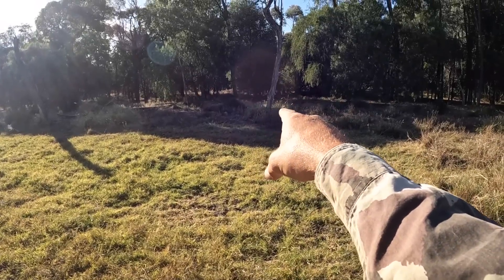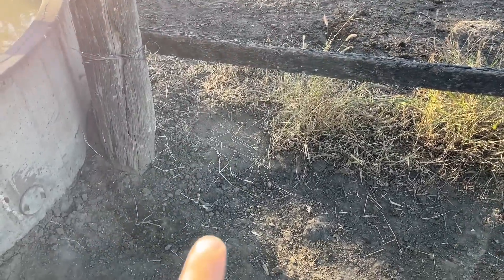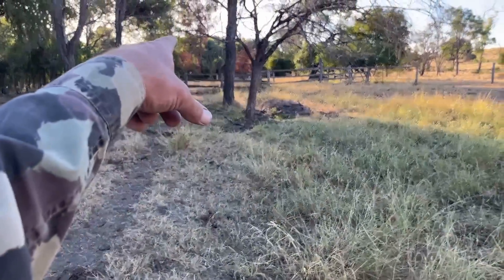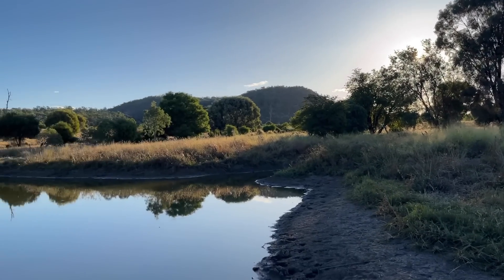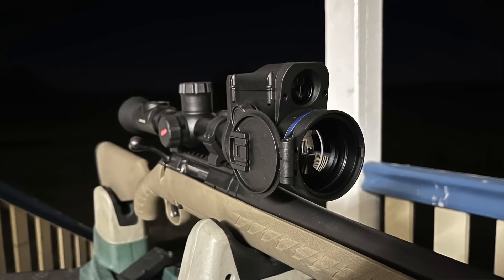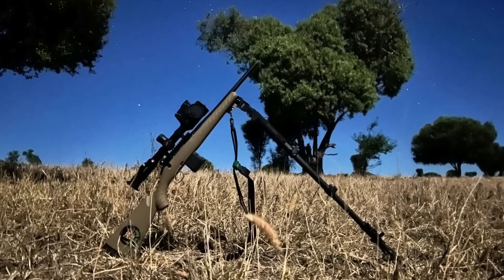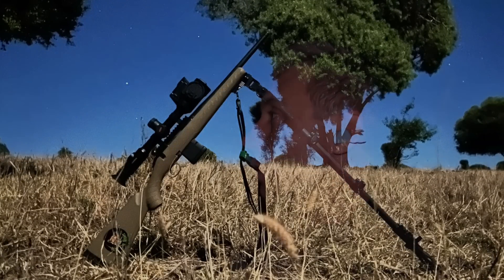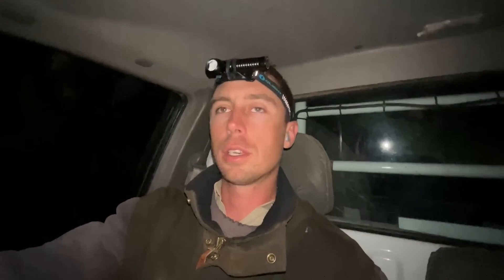Trapping The Tracks Part 3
In this video I start setting another trapline in the neighbours place to try and catch a few dogs for him.

My gear Im using:

Traps- Western Trapping Supplies #3 Offset laminated
Rifles- Ruger American Ranch AR mag in 223 with Pulsar Thermion 2 LRF XP50 Pro thermal scope
   - Ruger American Ranch AR mag in 223 with Leopold VX3 HD 3.5-10x50 CDS scope

Trail Cameras - Campark Copy 4K solar powered

Torches- Olight Warrior 3 (orange)
              - Olight Javelot Turbo (Tan)
              - Olight Array 2 Pro Headlamp
              - Acebeam T27
Cameras- GoPro Hero 10 with Media and Light Mods
  - iPhone 13
Microphones-  DJI Wireless Mic